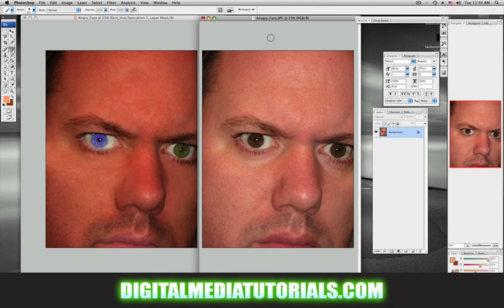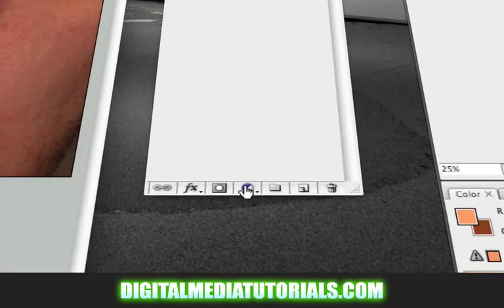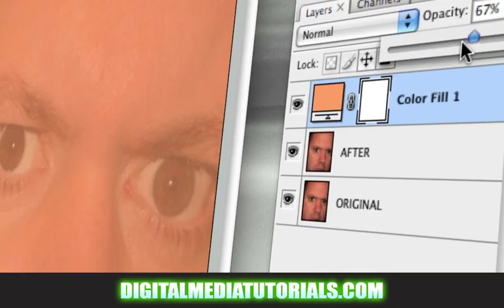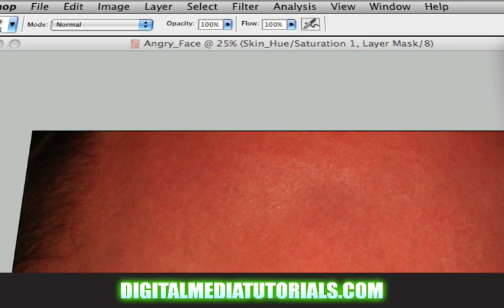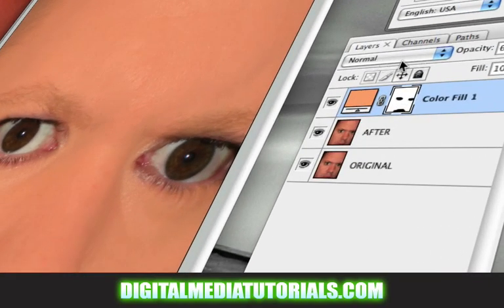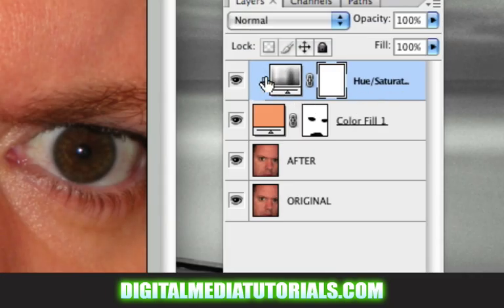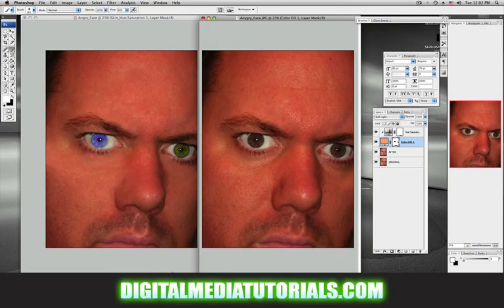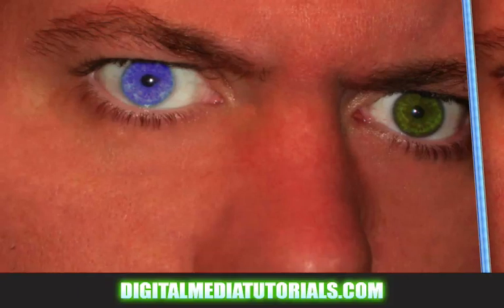Photoshop Basics#5 Adjustment Layers and Layer Masks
Give yourself a sun tan!  In this Photoshop Tutorial Tommy Hodges shows you how to change the skin color on your photos.  Want lighter skin or darker skin?  No problem.  Learn how to use the Solid Color Adjustment Layer and the Hue and Saturation adjustment layer to get the job done!  This tutorial from Digital Media Tutorials is the first part of 3 in showing you how to give yourself a simple mini-make-over.  We hope you enjoy it.